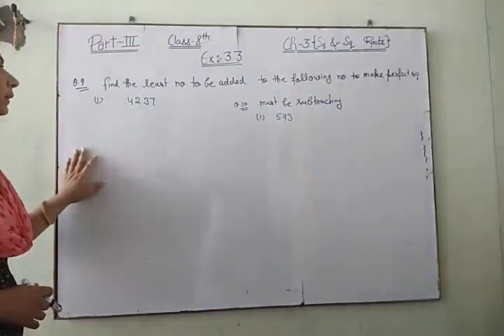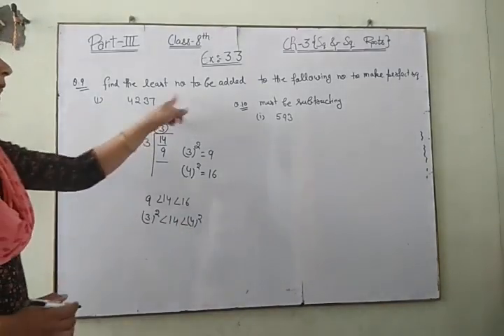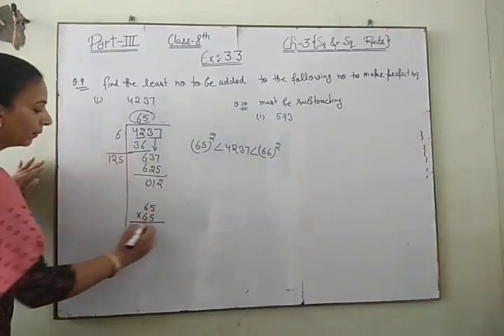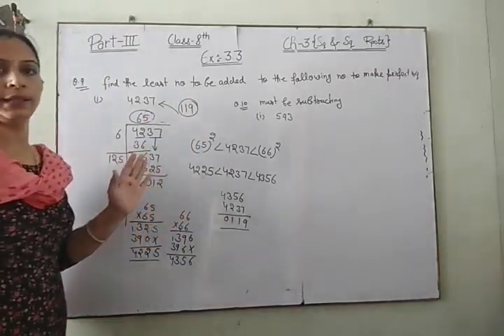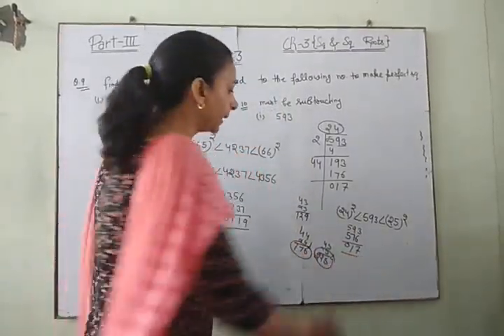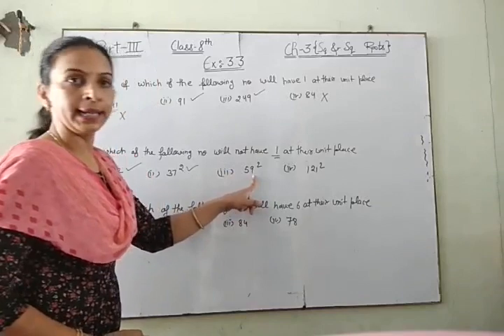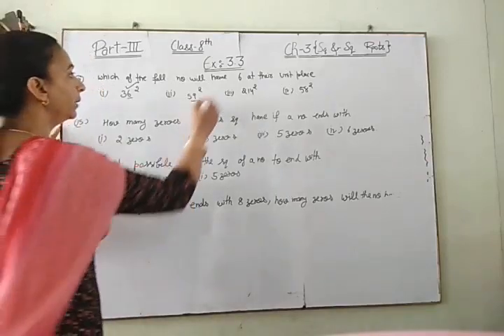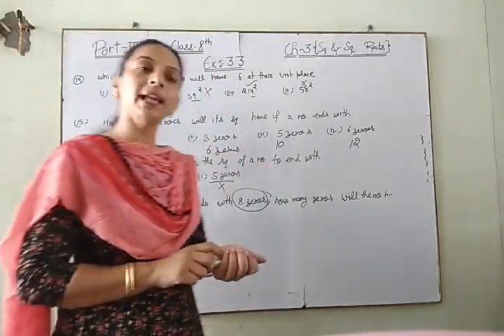Ch-3(Square and Square root)Part-3 8th ICSE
Hlo Everyone !!😊
In this video you will learn about square and square  roots and  some important questions(Q9 to 20) from Ex:-3.3

if u hv not seen the part -1 then I hv provided the link of part-1 below👇👇

if u hv not seen the part -2 then I hv provided the link of part-2 below👇👇